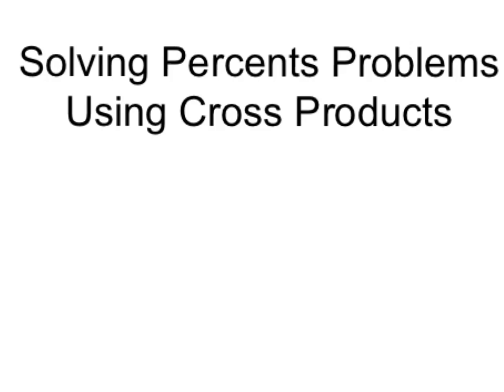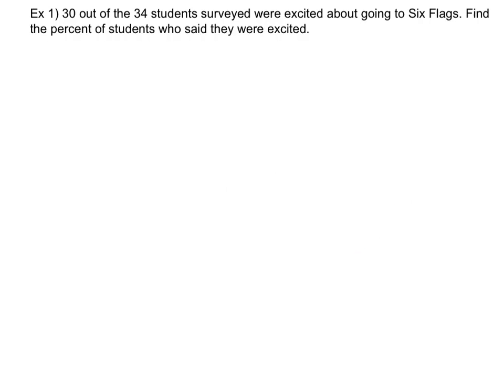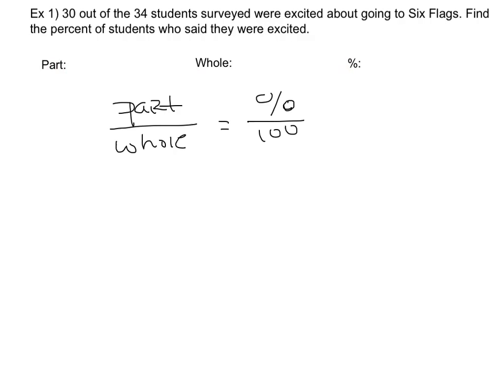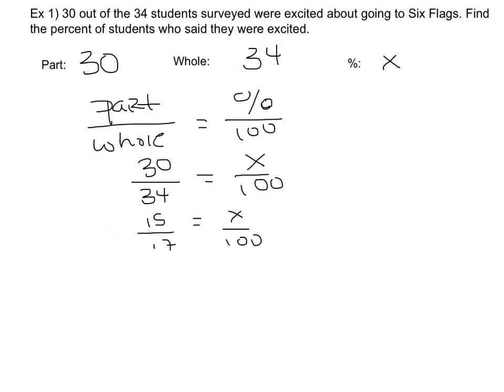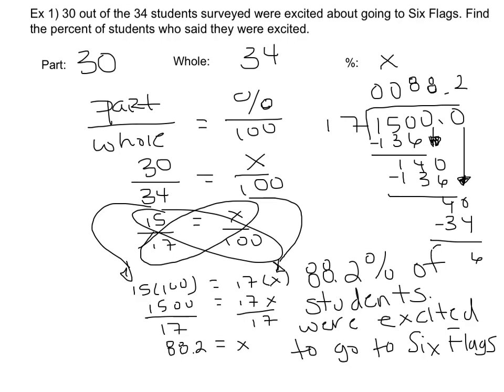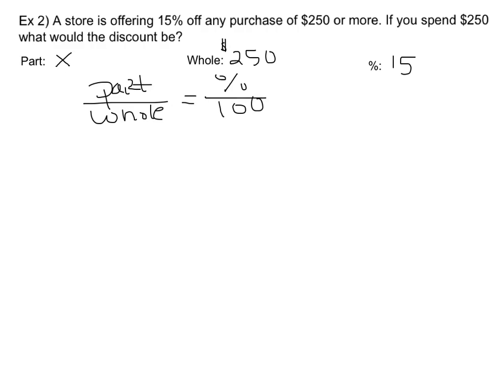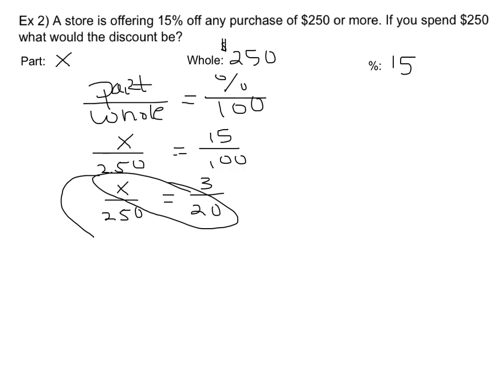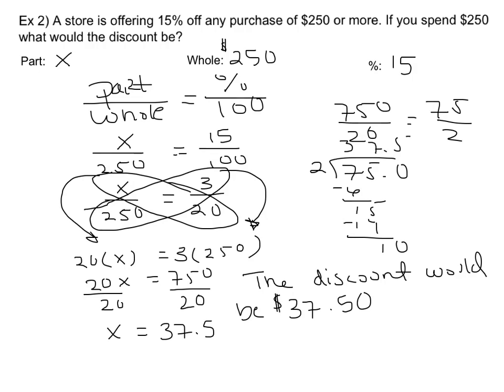Solving Cross Products Using Percents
Percents Using Cross Products